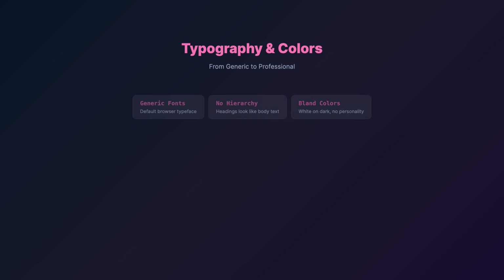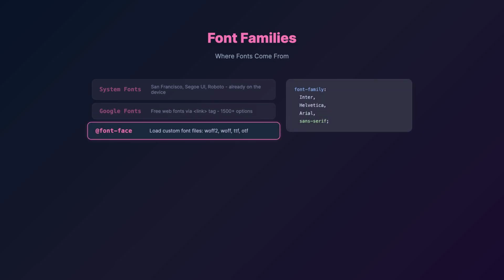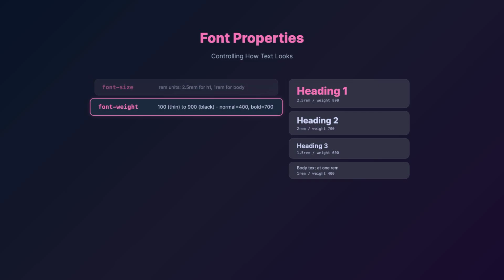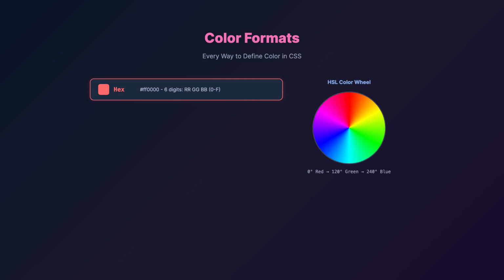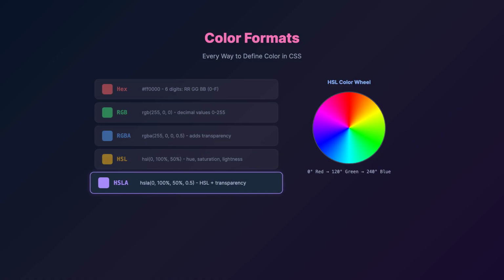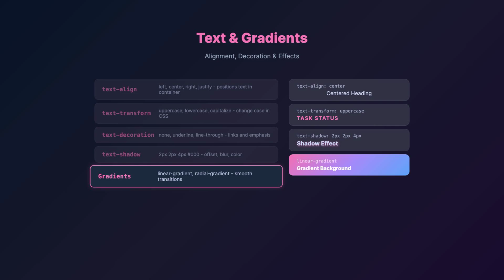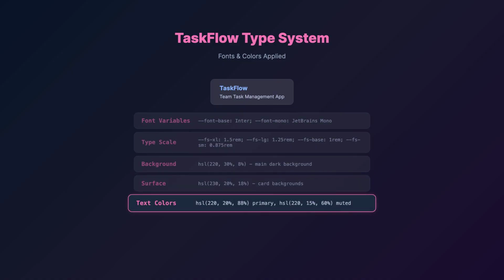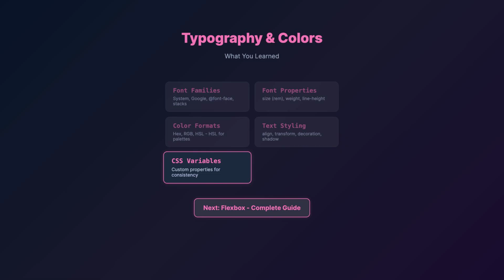CSS Typography & Colors | Full Stack Development #11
CSS Typography & Colors - make your websites look professional with the right fonts and colors.

You'll learn:
- Font families: system fonts, Google Fonts, @font-face, and font stacks
- Font properties: size (rem), weight, style, line-height, letter-spacing
- Color formats: hex, RGB, RGBA, HSL, HSLA - when to use which
- Text styling: alignment, transforms, decoration, shadows
- CSS gradients: linear and radial
- Building a complete type system with CSS custom properties

We apply everything to TaskFlow, our team task management app.

Chapters:
0:00 - Intro
0:05 - Why Typography & Colors Matter
0:59 - Font Families & Web Fonts
2:37 - Font Properties (size, weight, line-height)
4:12 - Color Formats (Hex, RGB, HSL)
6:05 - Text Styling & Gradients
7:48 - TaskFlow Type System
9:19 - Recap & What's Next